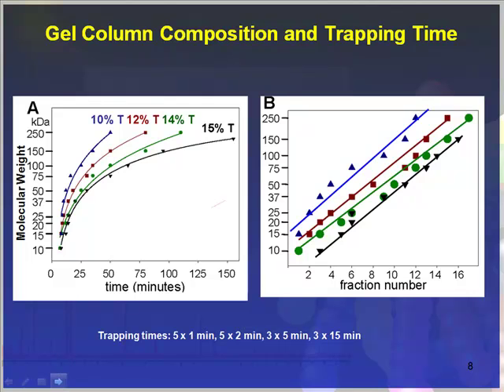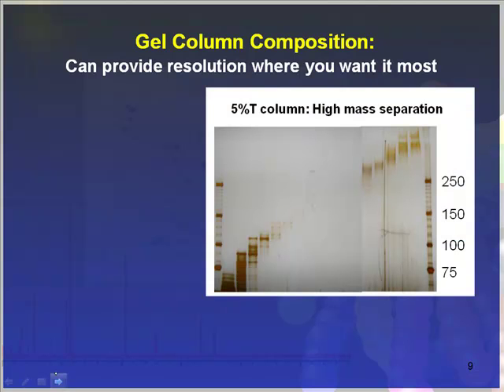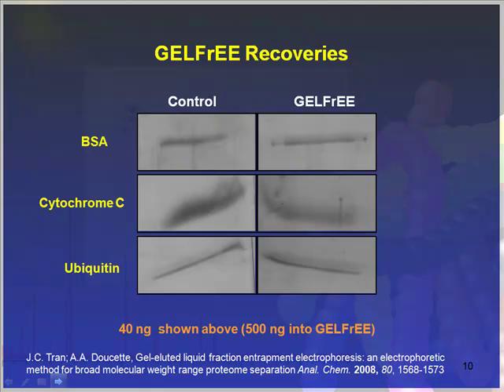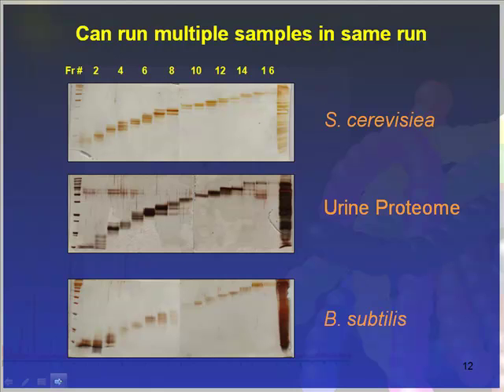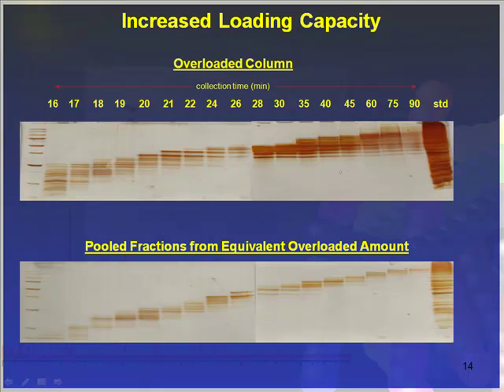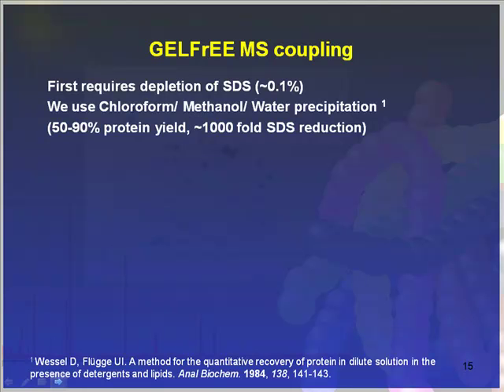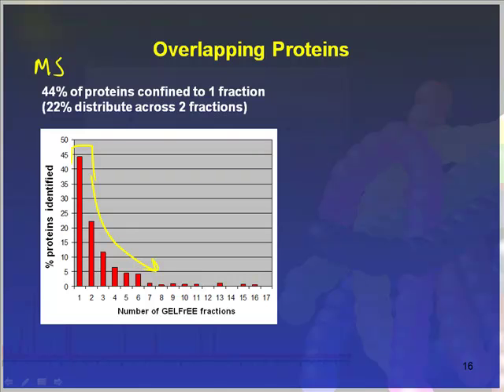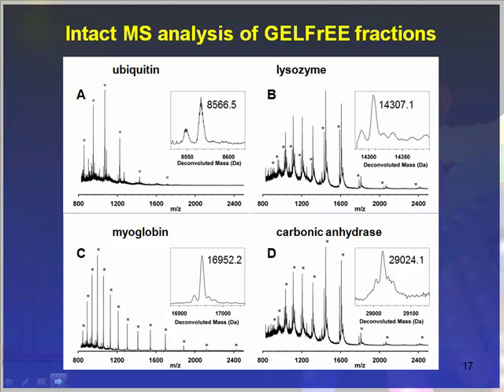GELFrEE_2of3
GELFrEE, Alan Doucette, Dalhousie University, Protein Discovery